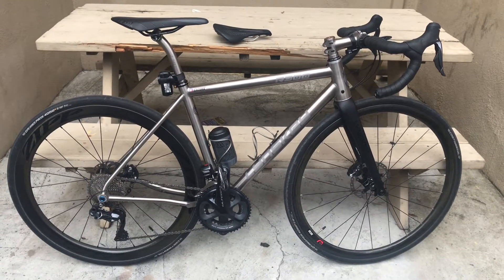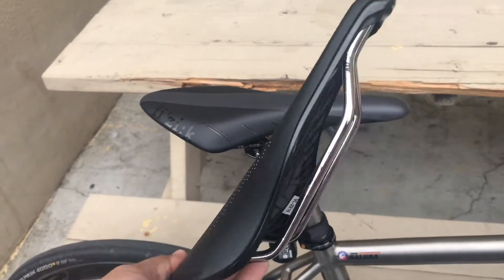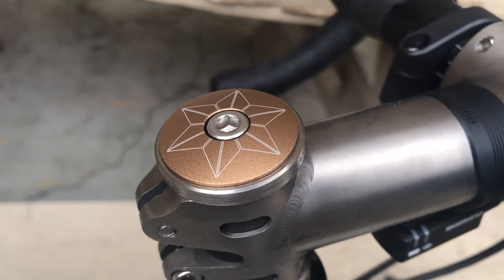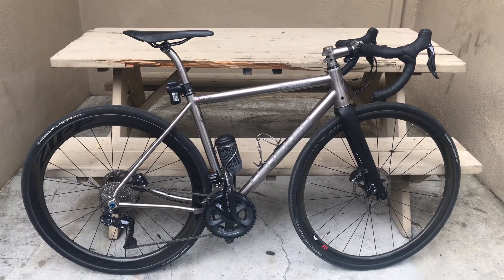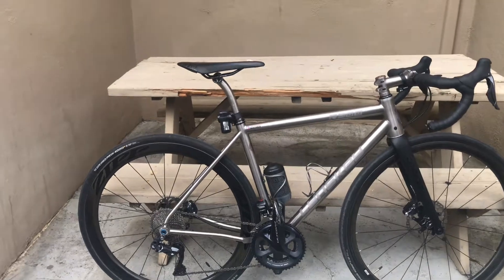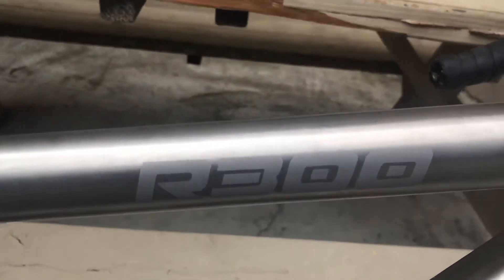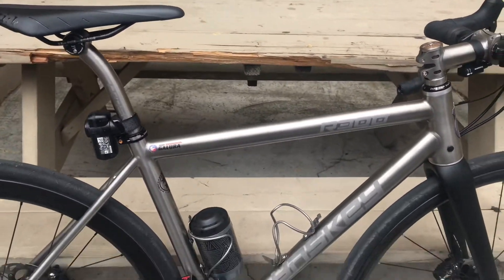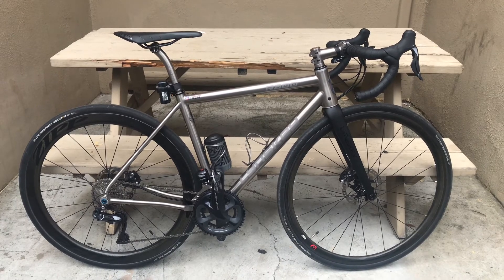Lynskey R300 Review 2020 Part 4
Change my Saddle from Power Saddle to Fizik R7 and I finally cut the steerer tube.